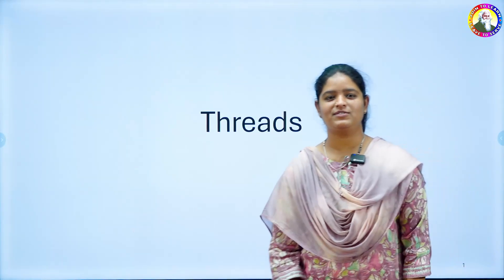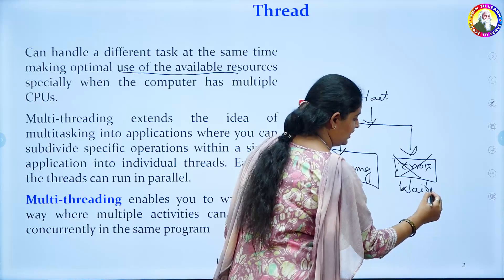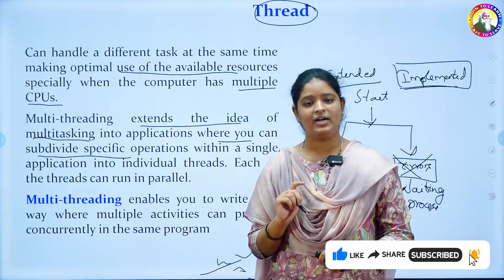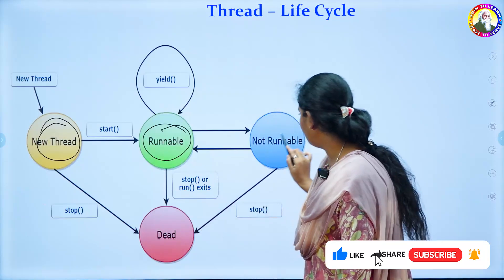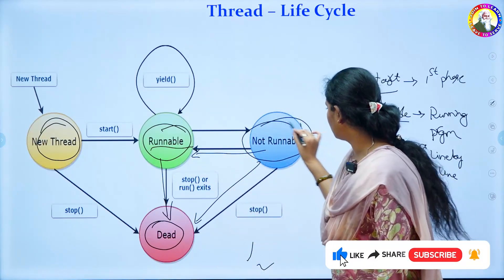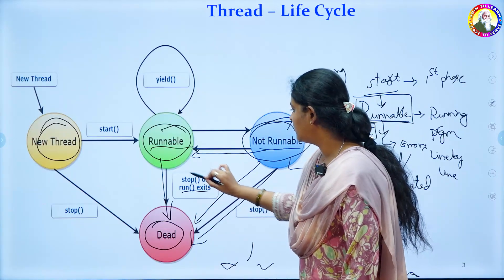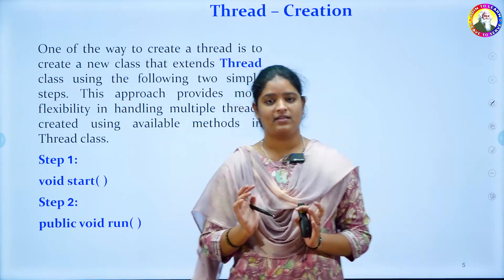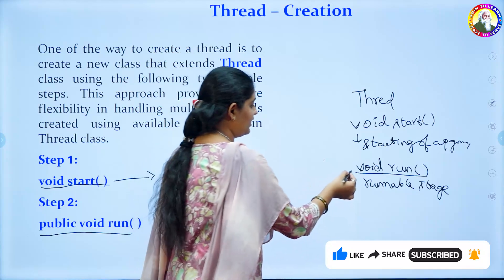Java Multithreading Full Concept | Easy Explanation by S Pranitha Madam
Multithreading in Java is one of the most important topics for interviews and real-time applications. In this video, S. Pranitha Madam explains multithreading with real-life examples in simple language.

📌 Topics Covered:
- What is multithreading?
- Thread lifecycle
- Creating threads (Runnable vs Thread class)
- Synchronization
- Real-time examples

📚 Ideal for: Java beginners, B.Tech students, job seekers, and interview preparation.

💡 Watch till the end to understand the concept clearly!